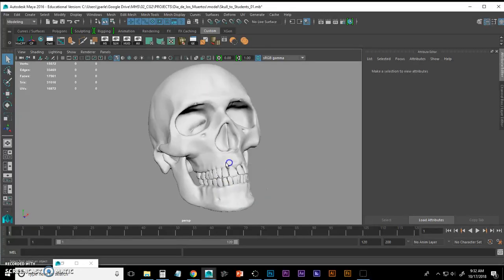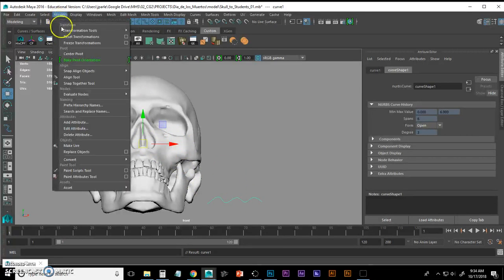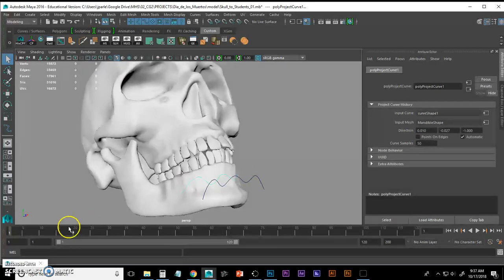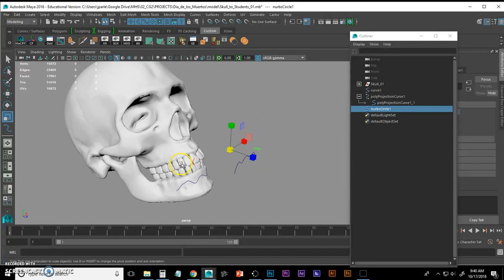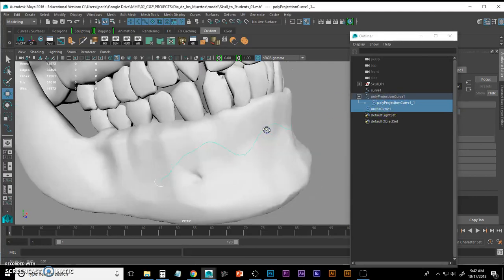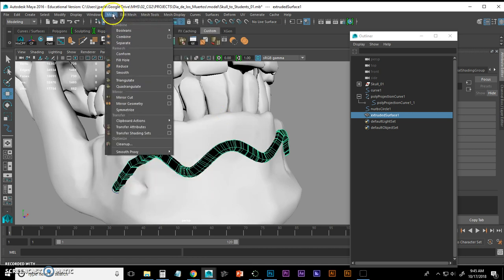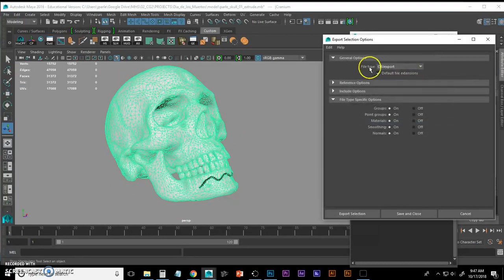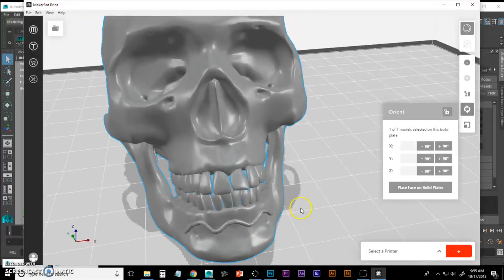Maya Modeling: Curve extrusion design to skull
For my Computer Graphics 2 class, we will be decorating a skull using relief geometry.  We will 3D print each skull in white, then hand paint the details that were added.  In the end, the skulls will be hung on a 3D printed tree and displayed at school during our Dia de los Muertos observance days.